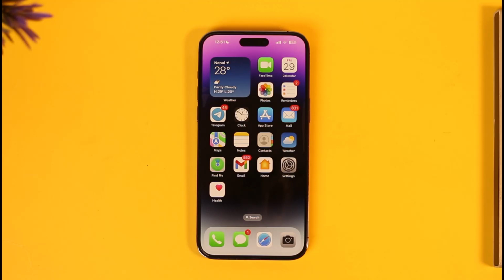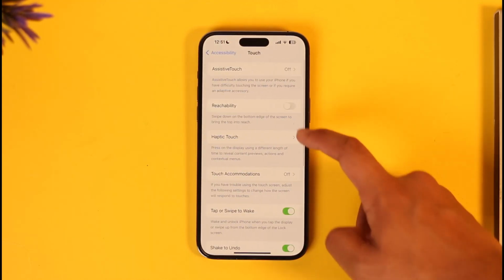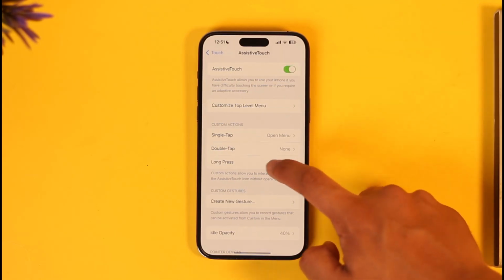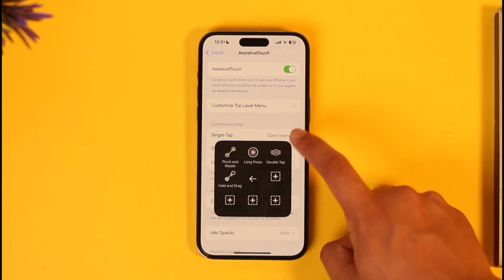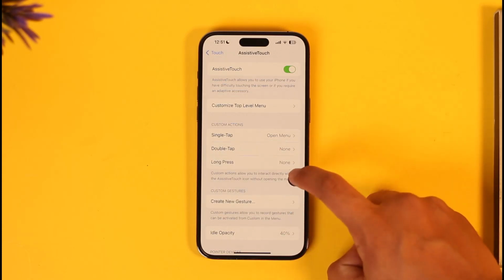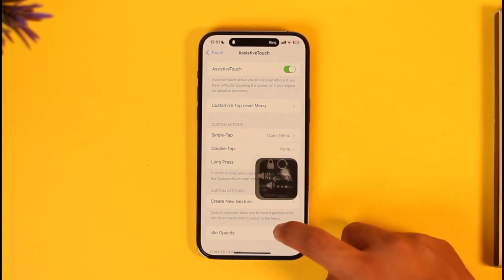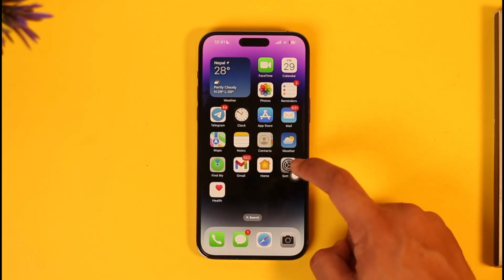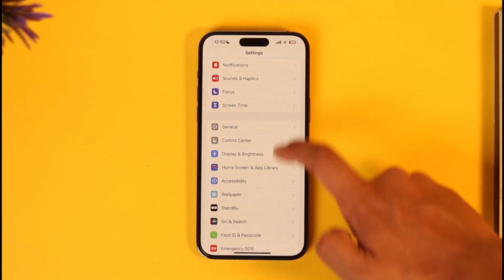How To Turn Off Silent Mode On iPhone Without Button !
In this tutorial video, I will quickly guide you on how you can turn off silent mode on iPhone without the switch and buttons. So, make sure to watch this video till the end. We try to be responsive to as many questions as possible.

► Chapters:
0:00 Introduction
0:11 Silent Mode without Buttons
1:12 Conclusion